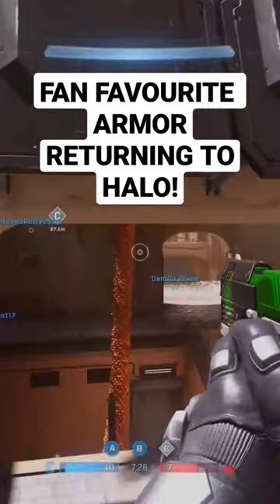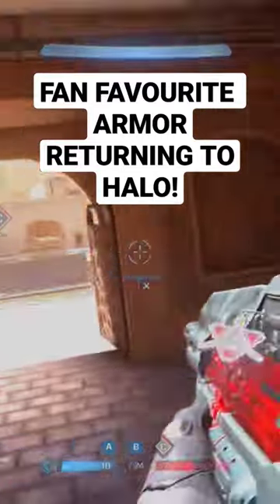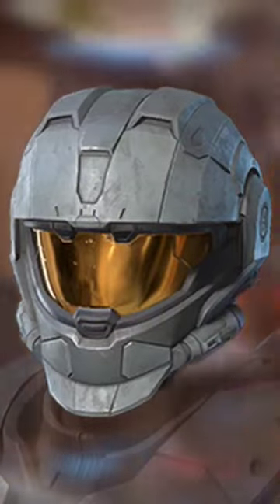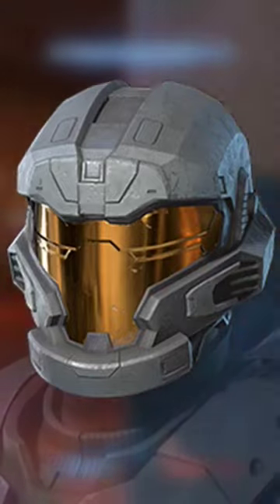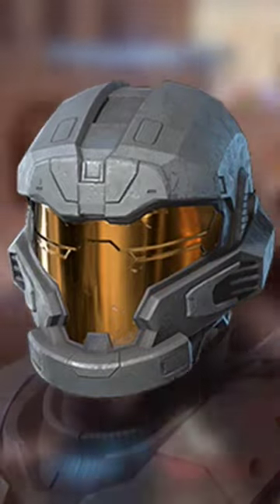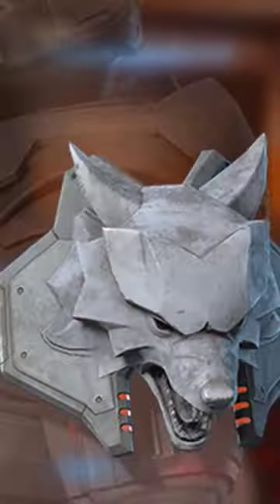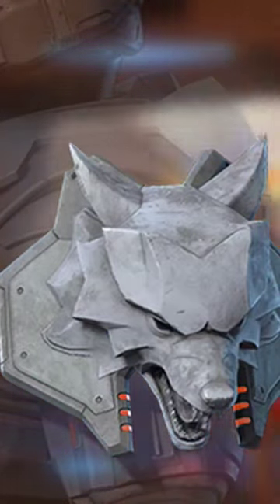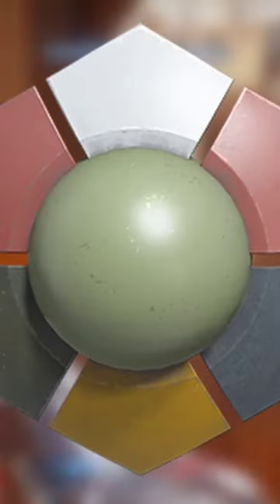Fan favourite Helmets returning to Halo Infinite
Various fan favourite helmets are making their return to the Halo series next week with Halo Infinites winter update! along side this we'll also be getting several new cosmetics! The best part is, a lot of these are going to be free!

Are you excited for the winter update?